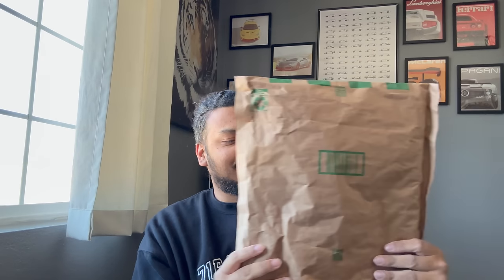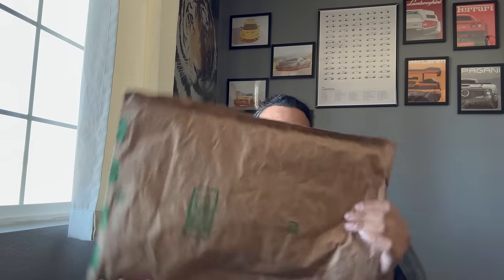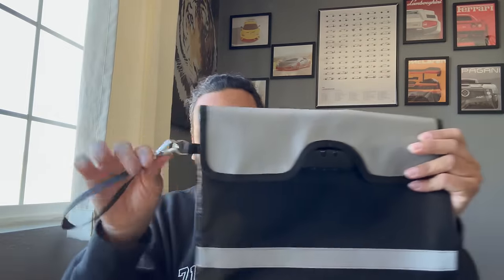Fireproof Bag Keeps Lamborghini Protected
More videos are coming! As for my car videos, I own a 2004 Ford Mustang, 2007 Lamborghini Gallardo, and 2018 BMW M5! I also do challenges, talk stories and more!